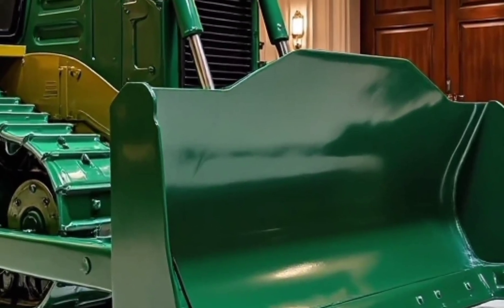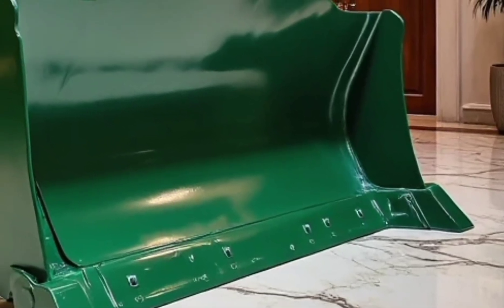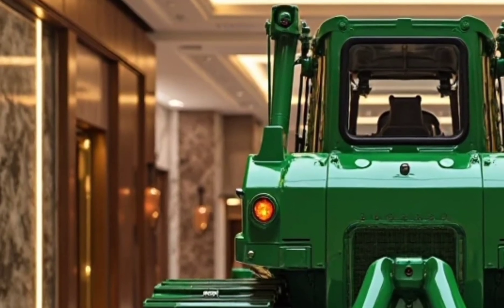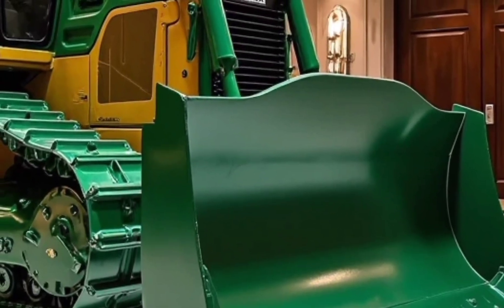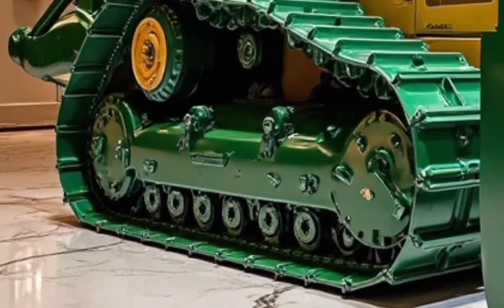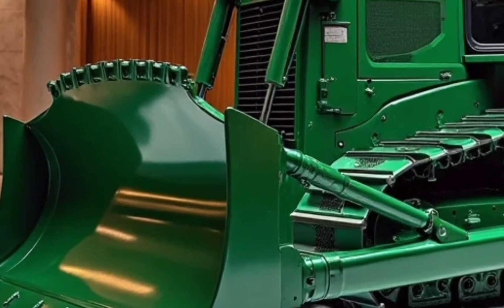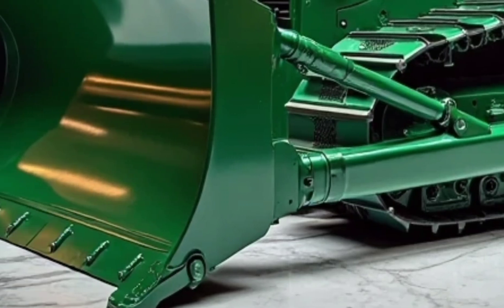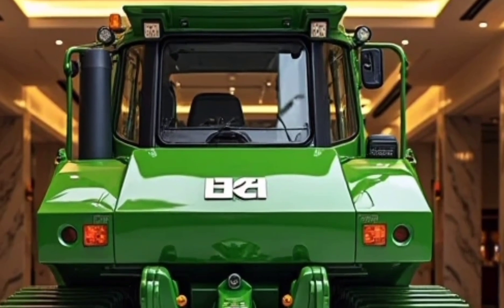2026 Komatsu D150 Bulldozer | Next-Gen Monster Machine Revealed!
2026 Komatsu D150 Bulldozer | Next-Gen Monster Machine Revealed!

The wait is finally over! The 2026 Komatsu D150 Bulldozer has arrived with jaw-dropping power, next-level technology, and a design built to dominate any terrain. From its powerful new engine to intelligent machine control and operator-focused cabin, this dozer is redefining the future of construction and mining. In this video, we’ll explore its performance, features, durability, and why it’s set to become the ultimate worksite beast of 2026.

🔥 Don’t miss the full breakdown of what makes the Komatsu D150 a game-changer!

Cover  Titles

“2026 Komatsu D150 Bulldozer | Full Review & Features”

“Komatsu D150 Bulldozer 2026 – The Future of Heavy Equipment”

“New 2026 Komatsu D150 | Power, Performance & Innovation”

“Komatsu D150 Dozer 2026 | First Look at the Beast”

“Why the 2026 Komatsu D150 Bulldozer is a Game Changer”

“Komatsu 2026 D150 Bulldozer | Next Level Construction Power”

“Unstoppable Force: 2026 Komatsu D150 Bulldozer”

“2026 Komatsu D150 Dozer – Biggest Upgrade Yet!”

“Heavy Machinery of the Future | Komatsu D150 2026 Bulldozer”

“Komatsu D150 Bulldozer 2026 | Strength Meets Technology”